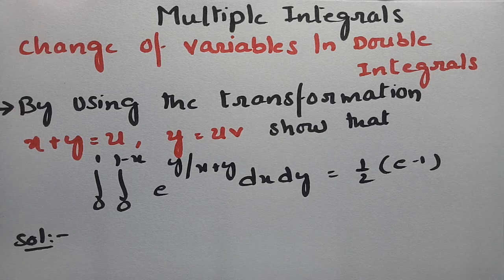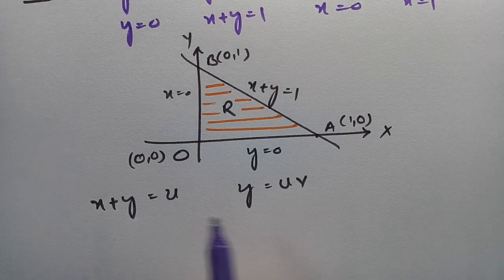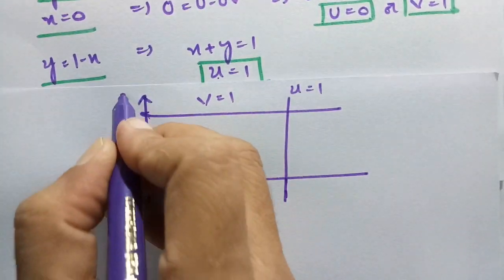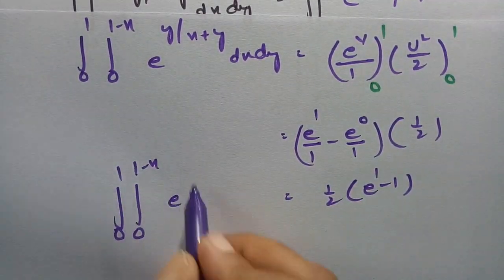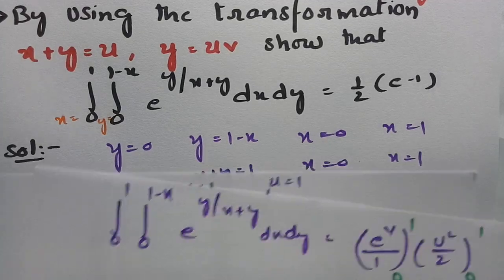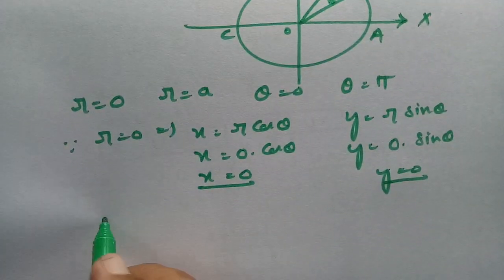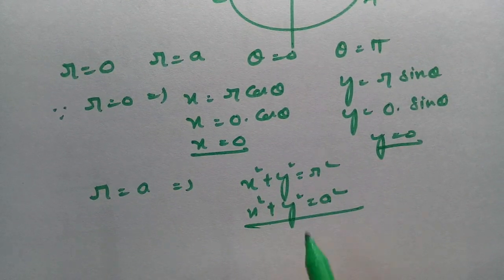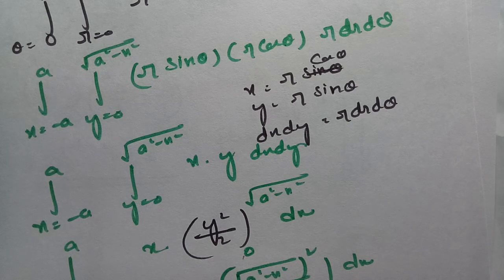Of Variables In Double Integrals - Multiple Integrals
@btechmathshub7050Multiple Integrals Change Of Variables - Multiple Integrals